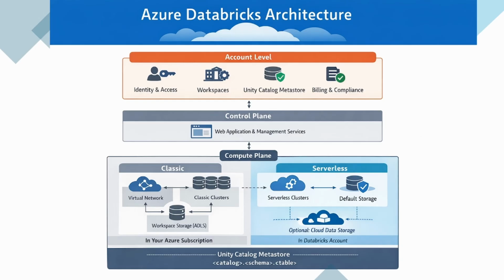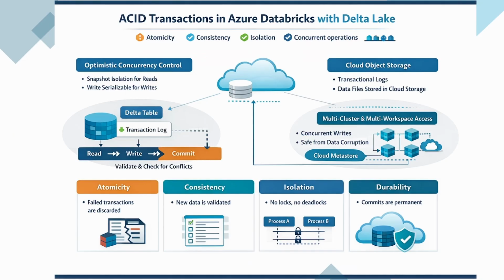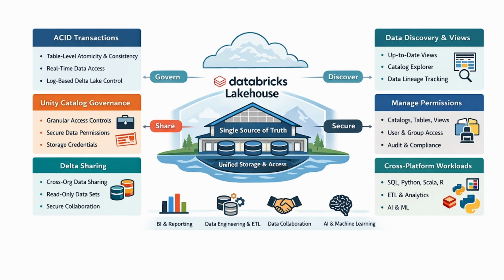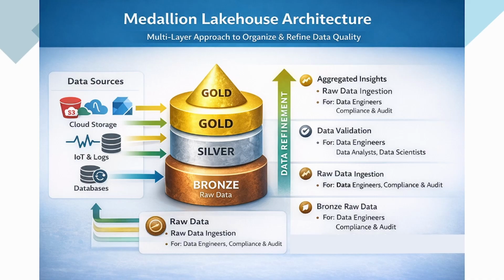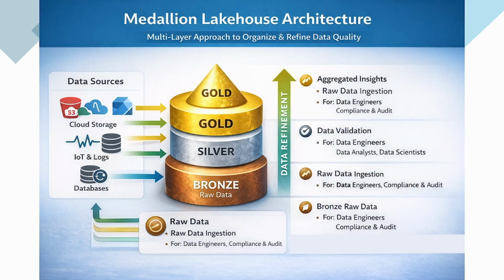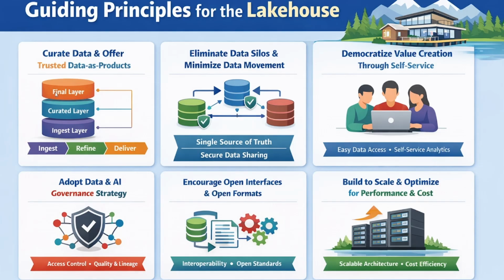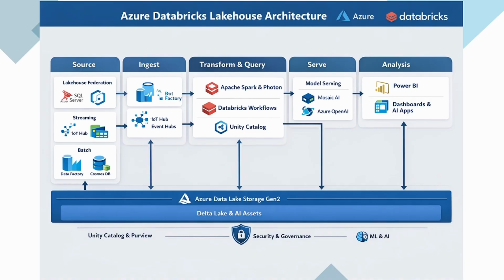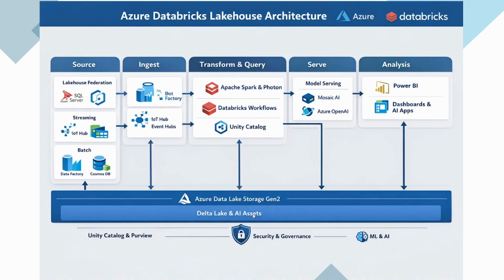Azure Databricks Lakehouse Architecture – Complete end-to-end Walkthrough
🚀 Azure Databricks Lakehouse Architecture – Complete Walkthrough

In this video, we take a structured, end-to-end walkthrough of Azure Databricks Lakehouse architecture — not just what the components are, but why they exist and how they work together in a real-world data platform.

If you’ve ever looked at lakehouse diagrams and felt they explain what is there but not why it’s designed that way, this video is made for you.

🔍 What you’ll learn in this video:
✔️ A high-level overview of the Azure Databricks Lakehouse
✔️ How the high-level architecture fits together and how data flows across layers
✔️ What ACID guarantees mean on Databricks and why Delta Lake is critical
✔️ The Medallion Architecture (Bronze, Silver, Gold) explained clearly
✔️ What it really means to build a single source of truth
✔️ How data discovery and collaboration work in a governed lakehouse
✔️ Characteristics of a well-architected data lakehouse
✔️ The scope of the lakehouse — what belongs inside and what doesn’t
✔️ Core guiding principles behind lakehouse design
✔️ A complete reference architecture tying everything together

AWS Certified Security – Specialty (SCS-C03) Exam 2026 Prep with Scenarios based questions and answers